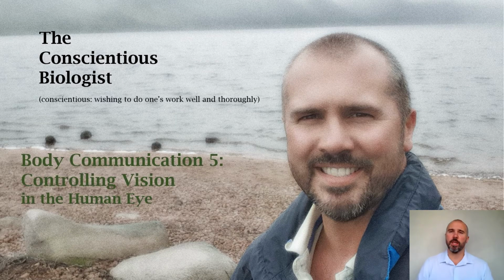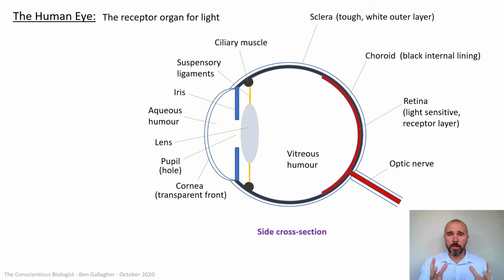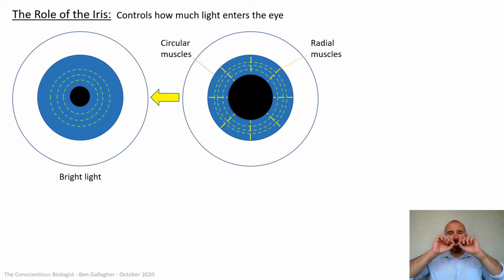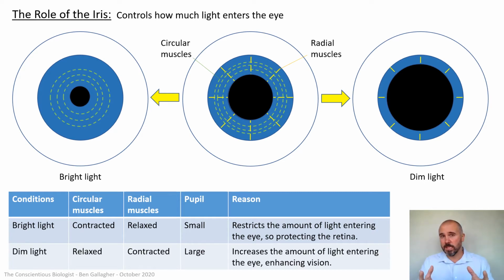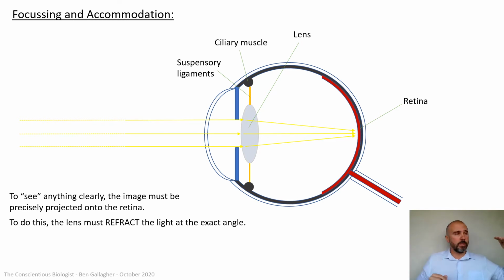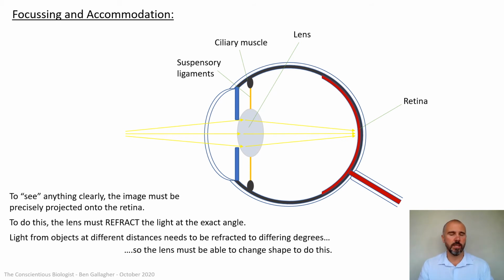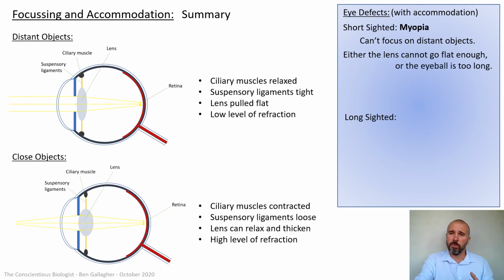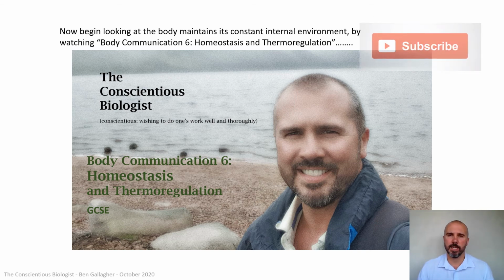Body Communication 5: Controlling Vision in the Human Eye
The last video looked purely at the structure of the human eye. This one looks at how the muscles of the iris and the ciliary muscles control how much light enters the eye, and how it is focused onto the retina to give a clear image. These are generally what they will ask about in the exam, as they show a more complete understanding of the eye and how it functions.